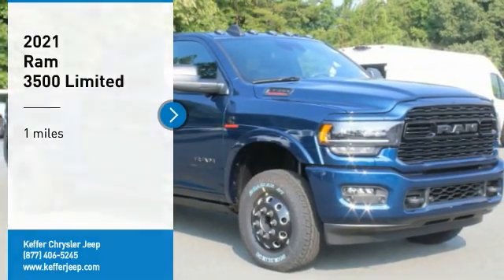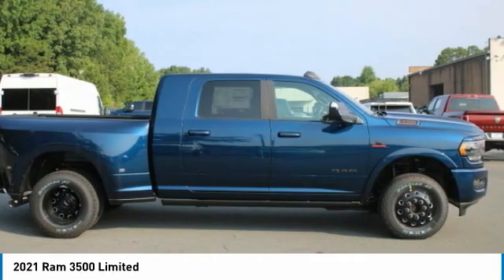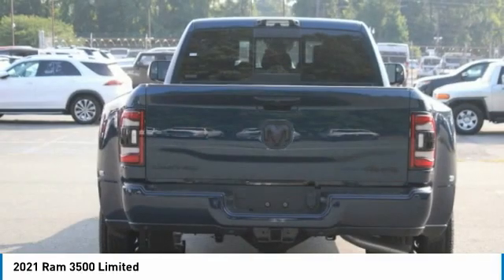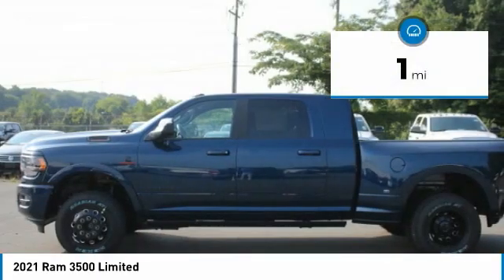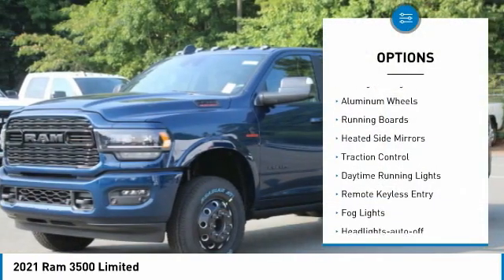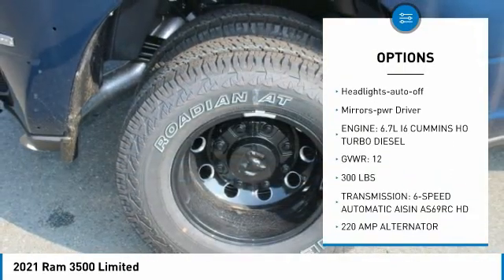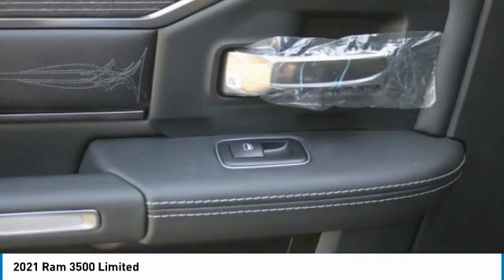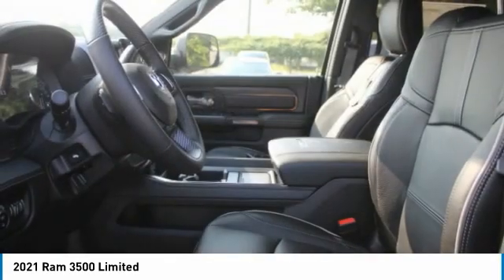2021 Ram 3500 Charlotte NC D215483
2021 Ram 3500 Limited

Keffer Chrysler Jeep Dodge Ram Trucks is pumped up to offer this charming 2021 Ram 3500 Limited in Patriot Blue Pearlcoat. Well equipped with: 5th Wheel/Gooseneck Towing Prep Group (Exterior 115V AC Outlet), Limited Level 1 Equipment Group (Adaptive Cruise Control w/Stop, Adaptive Steering System, and CTR Stop Lamp w/Cargo View Camera), Night Edition (Black Exterior Truck Badging, Black Grille Limited, Black Headlamp Bezels, Black Tail Lamp Bezels, Body Color Door Handles, Painted Front Bumper, and Painted Rear Bumper), Protection Group, Quick Order Package 21M Limited, 10 Speakers, 12 Touchscreen Display, 1-Year SiriusXM Guardian Trial, 220 Amp Alternator, 3.73 Axle Ratio, 4G LTE Wi-Fi Hot Spot, 4-Wheel Disc Brakes, 6000# Front Axle w/Hub Ext, ABS brakes, Active Noise Control System, Adjustable pedals, Air Conditioning, Air Suspension Decal, Alloy wheels, AM/FM radio: SiriusXM with 360L, Apple CarPlay, Apple CarPlay/Android Auto, Audio memory, Auto High-beam Headlights, Auto Level Rear Air Suspension, Auto-dimming Rear-View mirror, Automatic temperature control, Bodyside moldings, Brake assist, Bumpers: chrome, Clearance Lamps, Compass, Delay-off headlights, Disassociated Touchscreen Display, Driver door bin, Driver vanity mirror, Dual front impact airbags, Dual front side impact airbags, Dual Rear Wheels, Electronic Stability Control, Electronically Controlled Throttle, Emergency communication system: SiriusXM Guardian, Front anti-roll bar, Front Bucket Seats, Front Center Armrest w/Storage, Front dual zone A/C, Front fog lights, Front reading lights, Fully automatic headlights, Garage door transmitter, Genuine wood console insert, Genuine wood dashboard insert, Genuine wood door panel insert, Google Android Auto, GPS Antenna Input, GPS Navigation, HD Radio, Heated door mirrors, Heated front seats, Heated rear seats, Heated steering wheel, I/P Mounted Auxiliary Switches, Illuminated entry, Integrated Voice Command w/Bluetooth, Leather steering wheel, Limited Leather Bucket Seats, Low tire pressure warning, Memory seat, Navigation System, Occupant sensing airbag, Outside temperature display, Overhead airbag, Overhead console, Panic alarm, ParkView Rear Back-Up Camera, Passenger door bin, Passenger vanity mirror, Pedal memory, Power door mirrors, Power driver seat, Power passenger seat, Power steering, Power windows, Radio data system, Radio: Uconnect 12.0 w/Navigation, Rain sensing wipers, RamBox Delete, Rear reading lights, Rear seat center armrest, Rear step bumper, Rear Wheelhouse Liners, Rear window defroster, Remote keyless entry, Security system, Selectable Tire Fill Alert, SiriusXM Satellite Radio, SiriusXM Traffic Plus, SiriusXM Travel Link, SiriusXM w/360L, Speed control, Split folding rear seat, Steering wheel mounted audio controls, Tachometer, Tilt steering wheel, Tip Start, Traction control, Trip computer, Turn signal indicator mirrors, Variably intermittent wipers, Ventilated front seats, Voltmeter, Wheels: 17 x 6.0 Black Machined Aluminum, and Wheels: 20 x 8.0 Satin Carbon w/Chrome Insert.